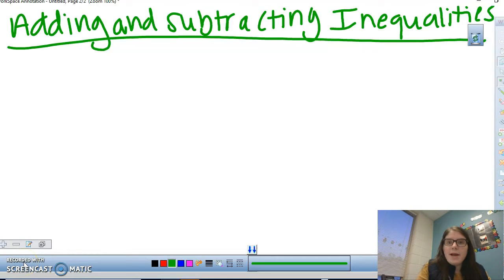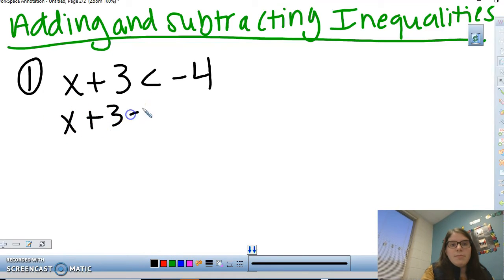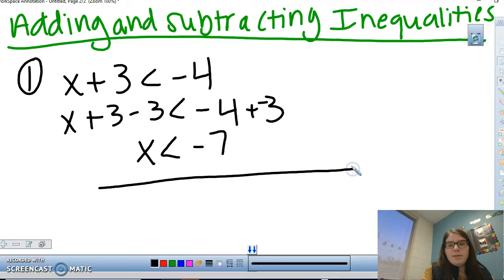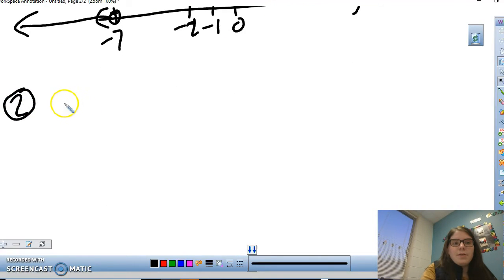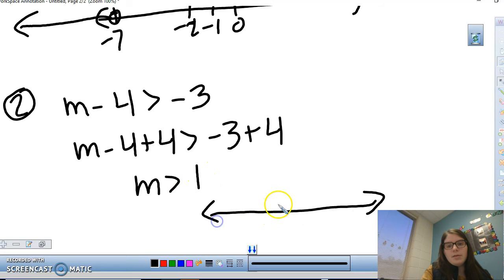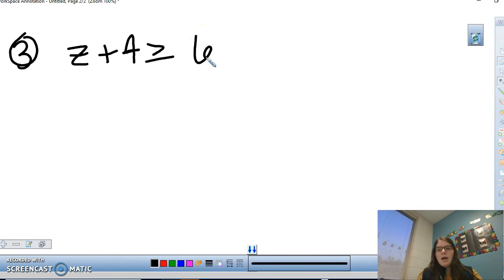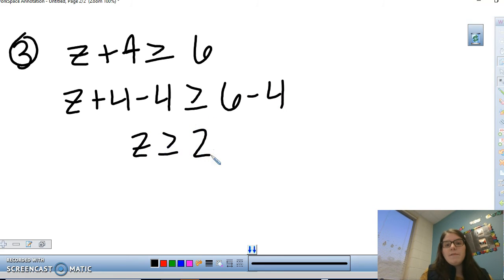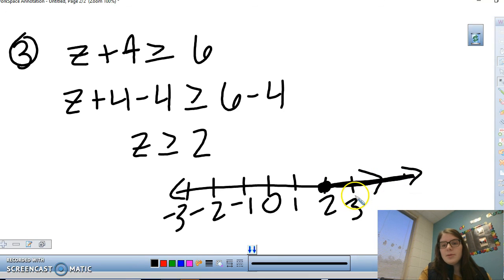Adding and Subtracting Inequalities